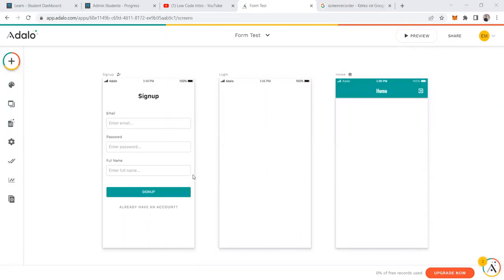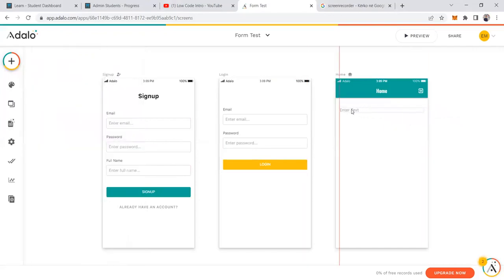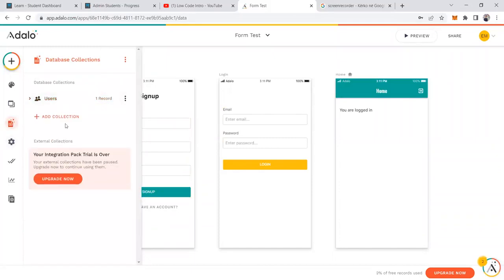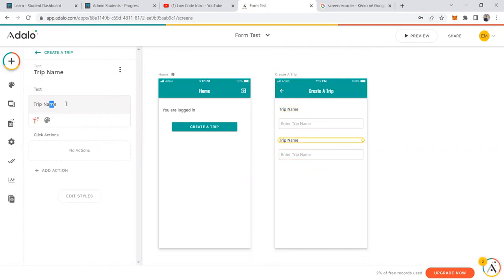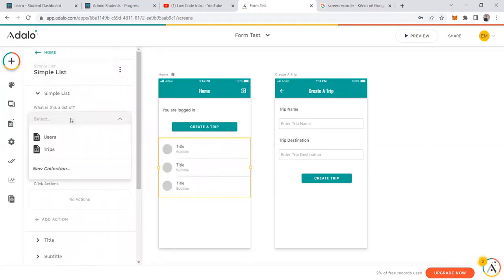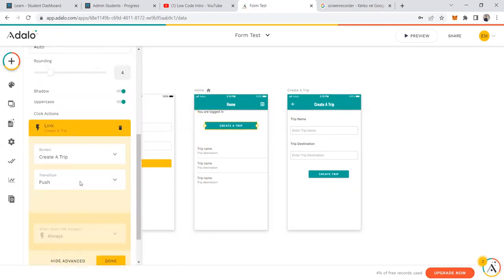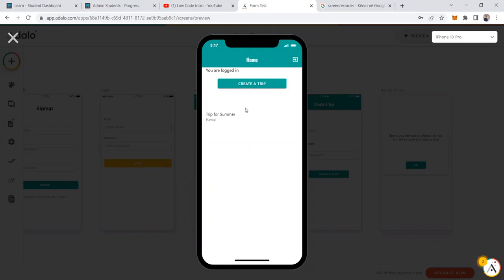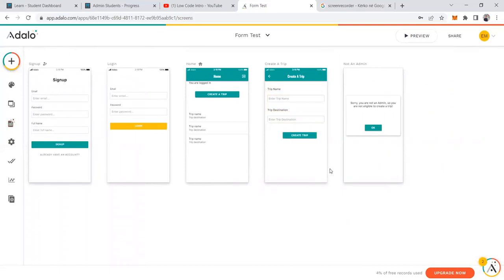Creating Forms in Adalo